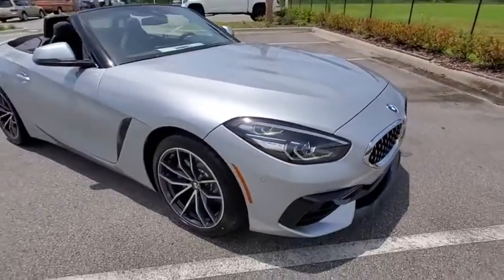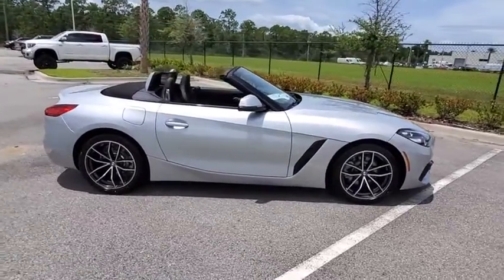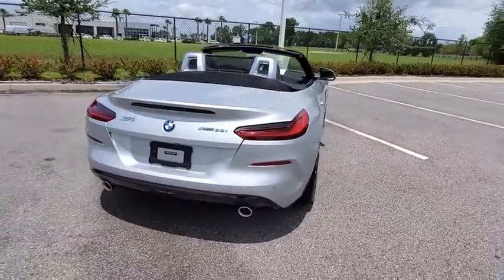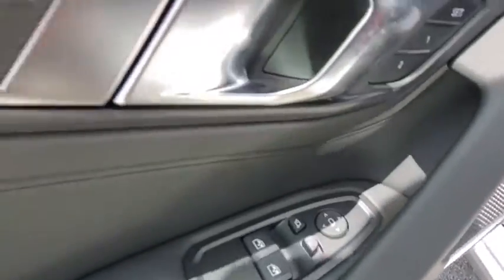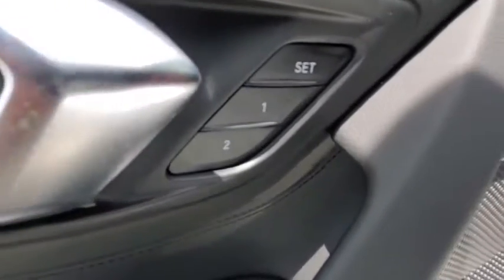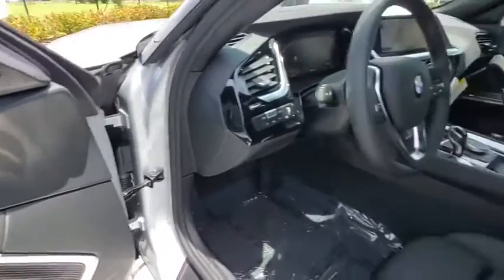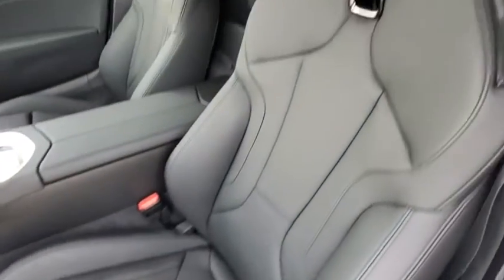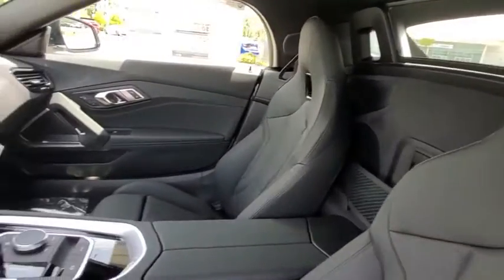2020 BMW Z4 Daytona, Palm Coast, Port Orange, Ormond Beach, FL WW84202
1050 N Tomoka Farms Rd